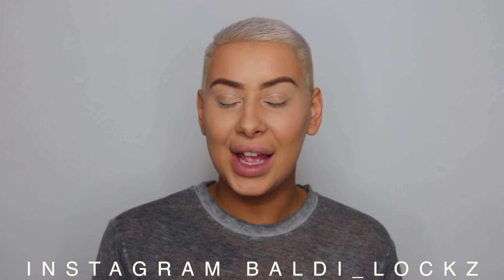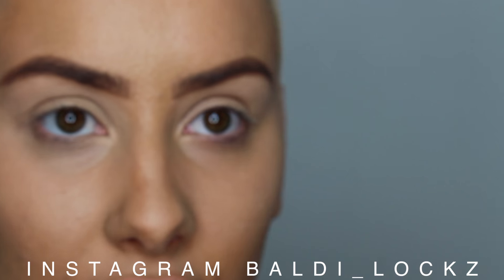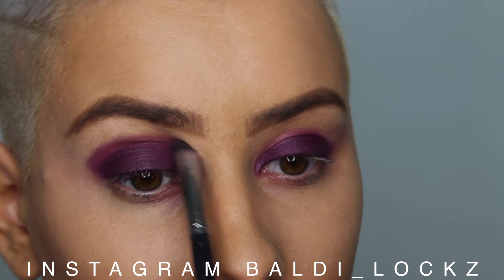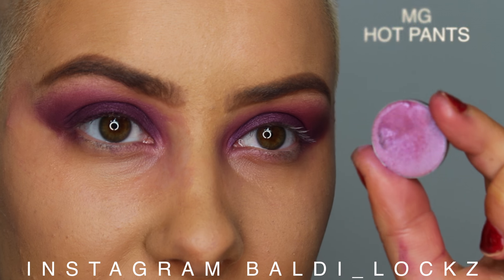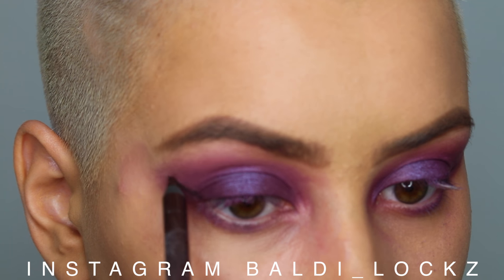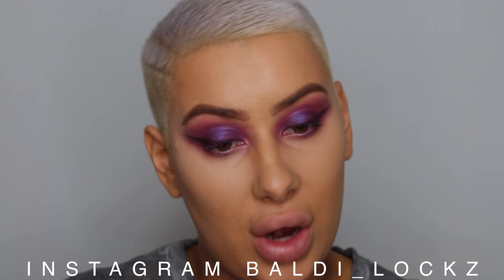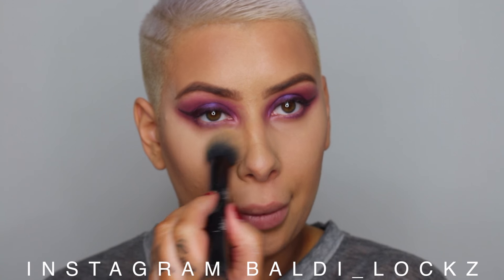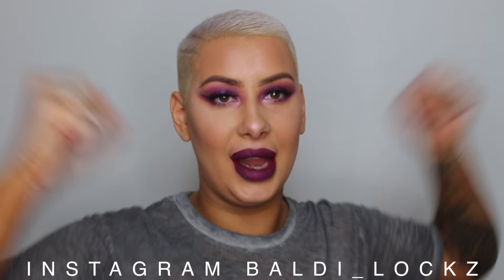DRAMATIC PURPLE | MAKEUP TUTORIAL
SO HERES A MAKEUP TUTORIAL FOR DARK PURPLE EYES
I HAVENT EVER DONE PURPLE SO I HAD TO

PLEASE WRITE IN THE COMMENTS
WHAT OTHER LOOKS YOU WANT ME TO DO

TWITTER ESPOSITOCASEY
SNAPCHAT CASEYESPOSITO

FOR ALL FURTHER INFO CONTACT

XXXXX